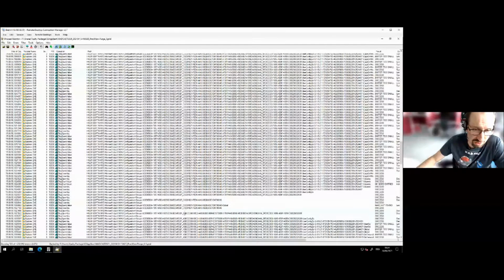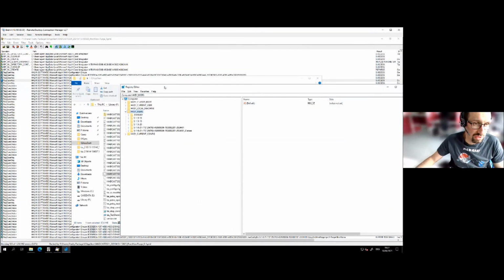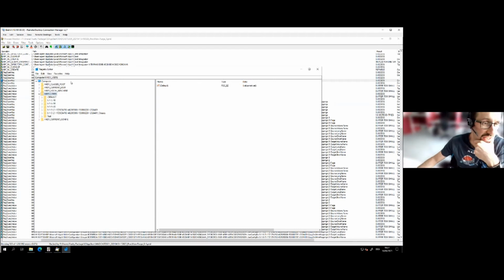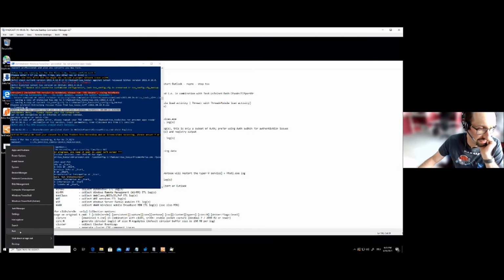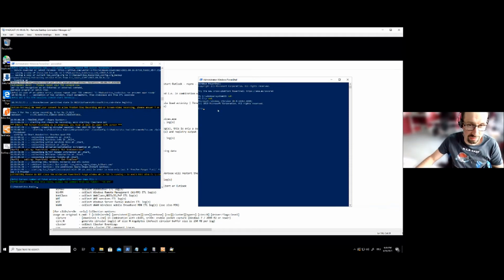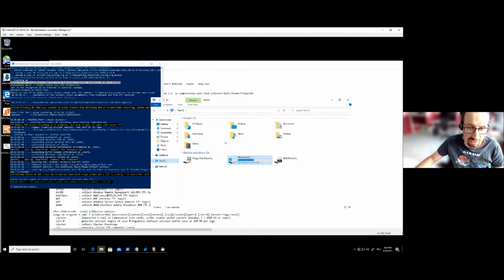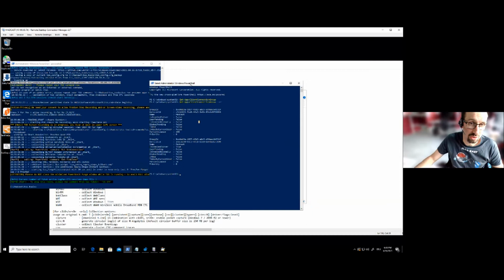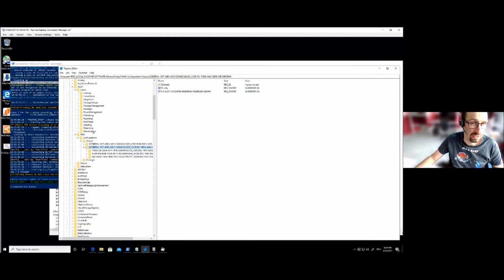Troubleshooting App V MAD Cast 2 International 2021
Sebastian Gernerts M.A.D. Cast #2 Session
Sorry: Unfortunately, not everything can be seen well. This is unfortunately due to the quality of the teams recording.
 "The Mystery of an ghost Connection Group" - if something strange in the Neighborhood – who do you call? In this Session, you do not need to call someone – we show techniques and share knowledge to resolve this mysterious case and make enable you to be the person who get called… when the next mystery comes.